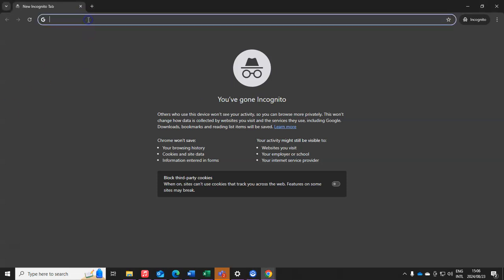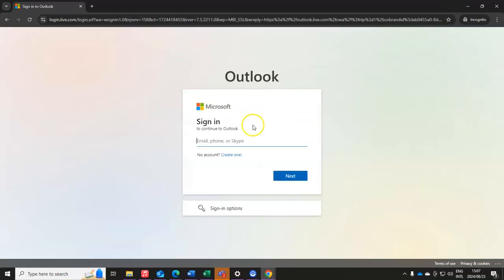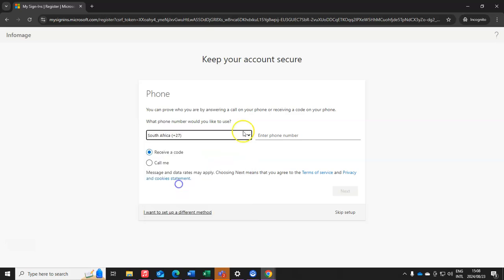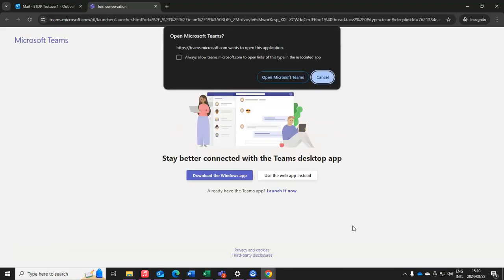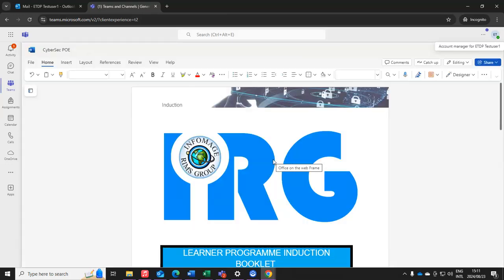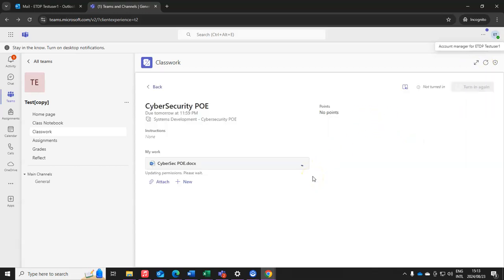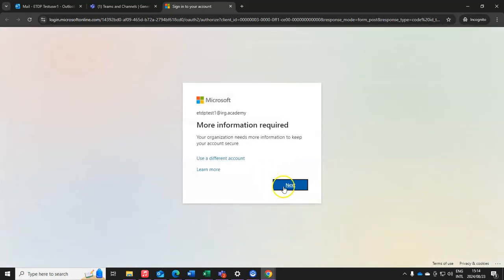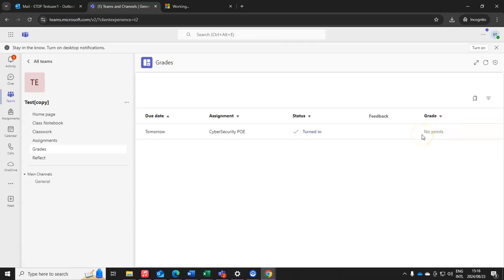ETDP Student Support Video